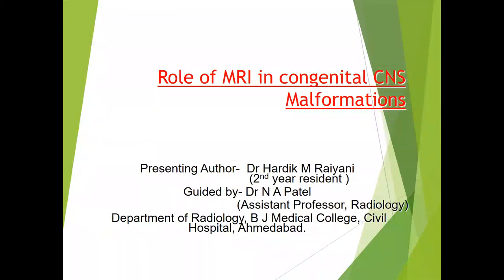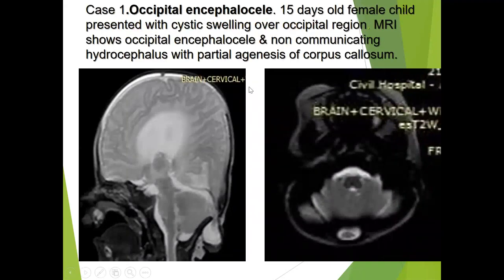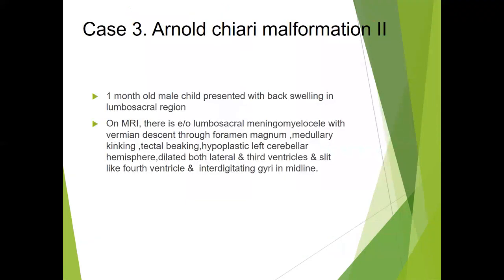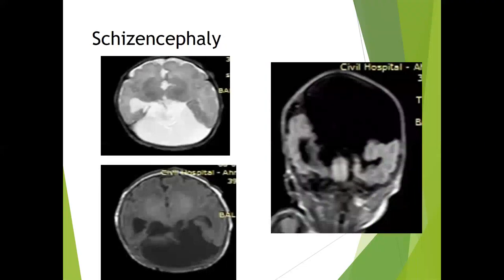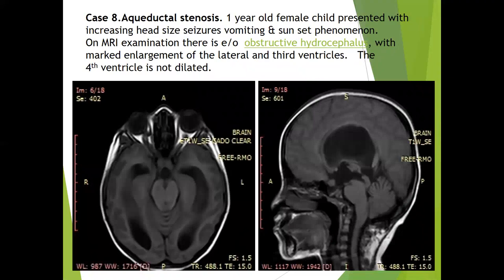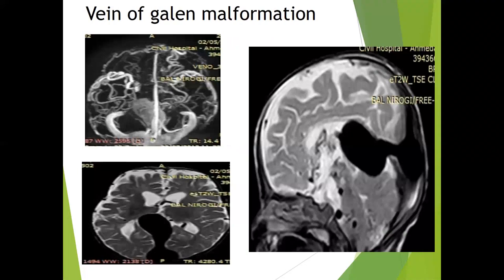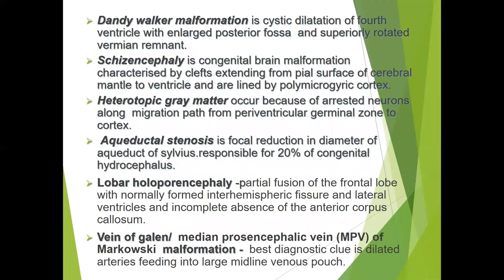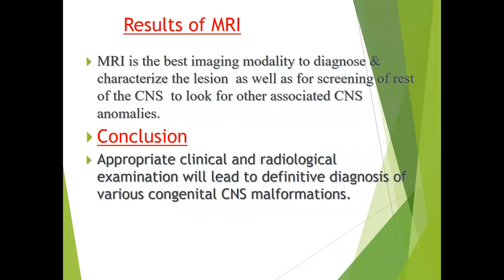Hardik Raiyani - MRI in CNS congential Malformations | 20th MRI Teaching Course Paper Presentation